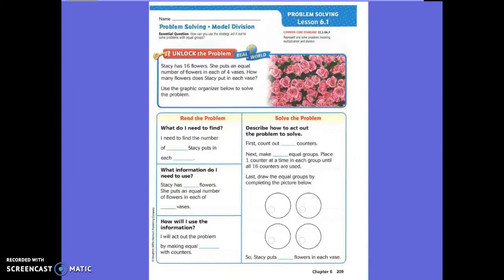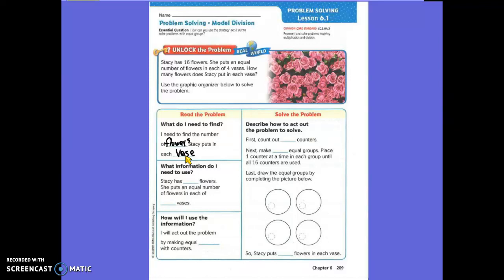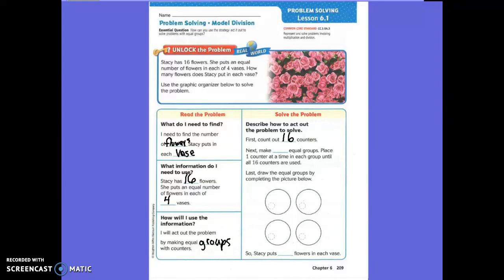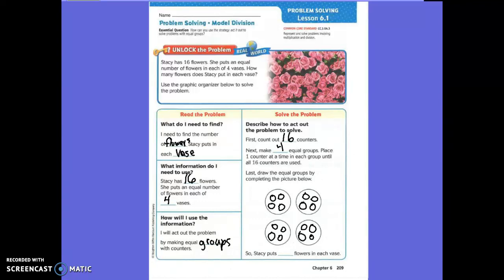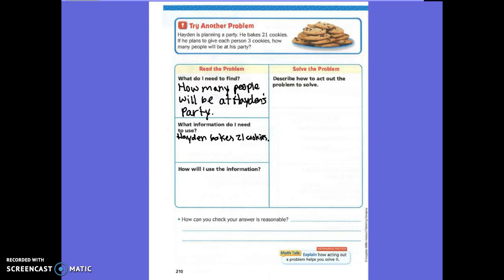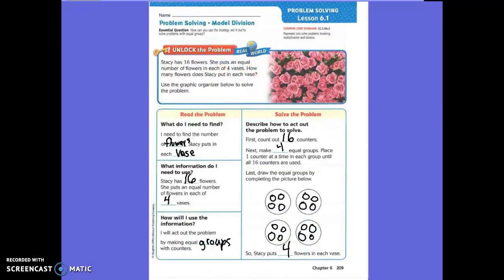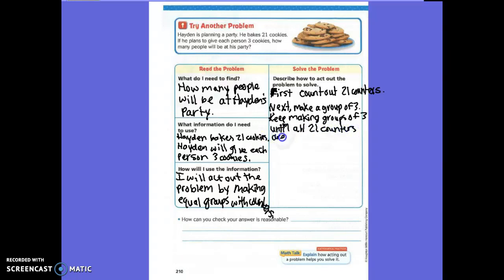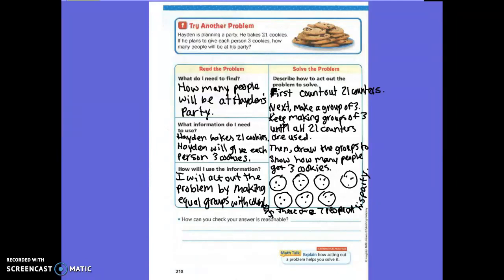6.1 Problem Solving Model Division (3rd)